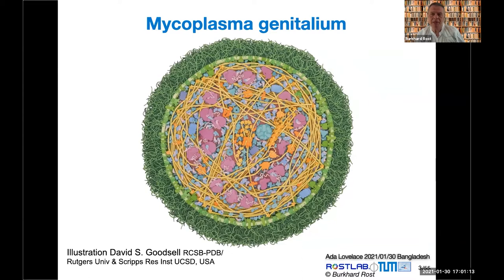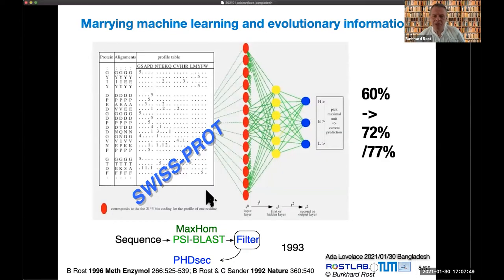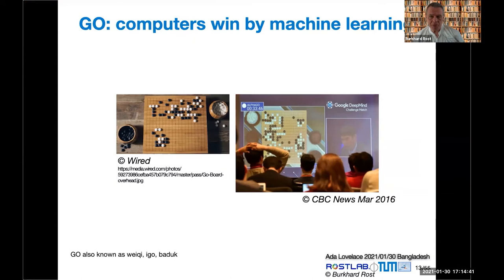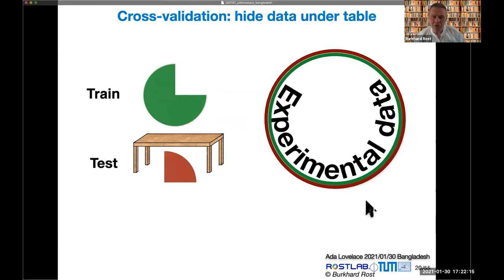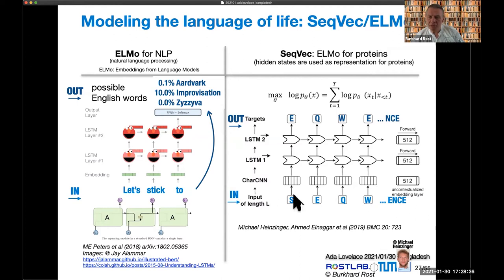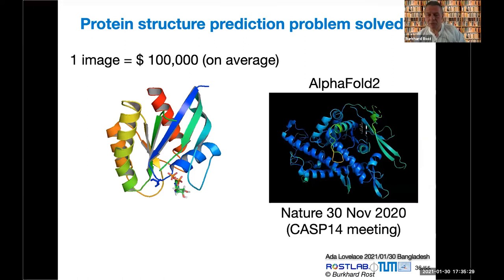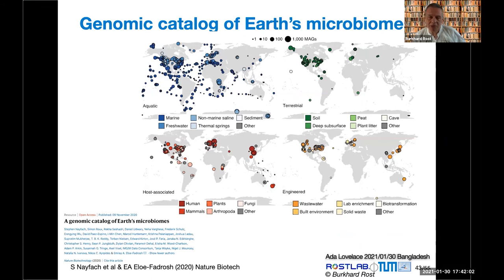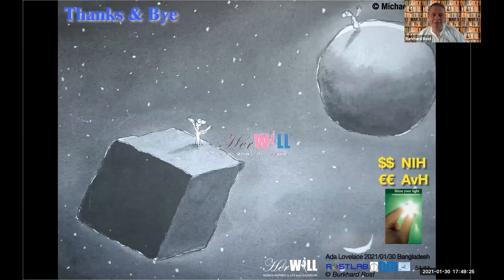Artificial Intelligence captures Language of Life written in proteins | Prof. Dr. Burkhard Rost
‘Ada Lovelace Celebration’ is a celebration of girls and women in Bangladesh which has been celebrated for the second time in our country with a great festivity. It was a series of activities designed to bring the research and career interests of women in computing and related subjects to the forefront incorporating seminars, conferences, policy dialogues, keynote speaking, Datathon, Asynchronous Video Presentation, workshops and many more. The main objective of this celebration was to enable our females to network with their peers and mentors by supporting one another along their career paths.

Artificial Intelligence captures Language of Life written in proteins: This session was an online discussion with data science. The session was graced by Prof. Dr. Burkhard Rost, Head of the Department for Computational Biology & Bioinformatics, Faculty of Informatics of the Technical University of Munich (TUM). This session covered the basic and advanced concept about data science in an aspect of global job opportunities aligned with the existing opportunities in Bangladesh. The overall discussion covered the fundamental concepts and techniques of Data Science and Big Data Analytics. The session was also a discussion about open data and private data.